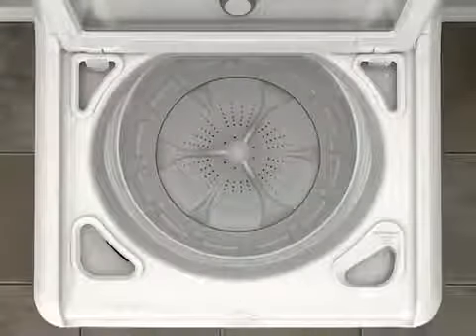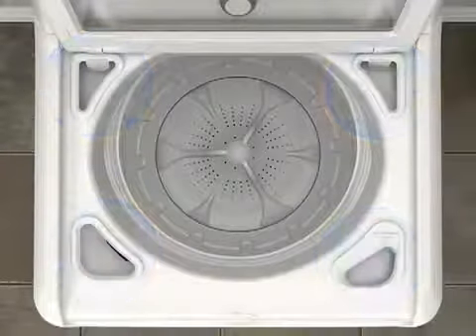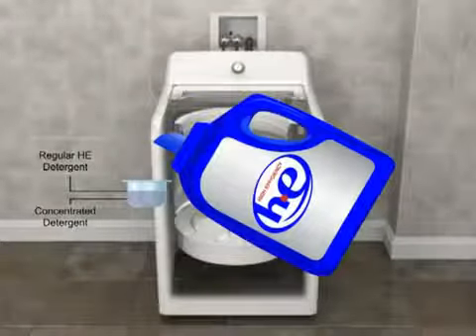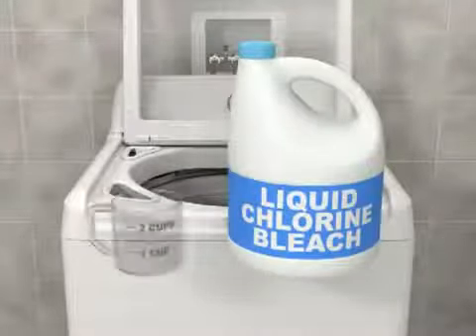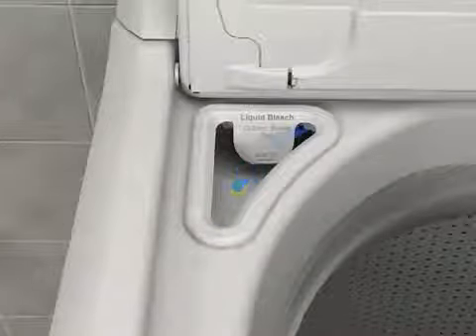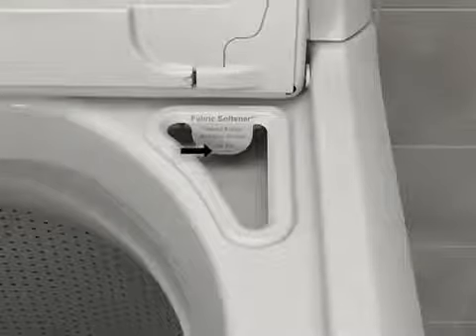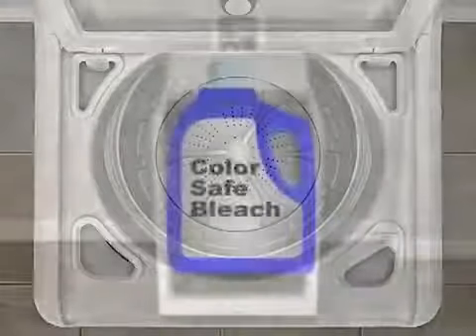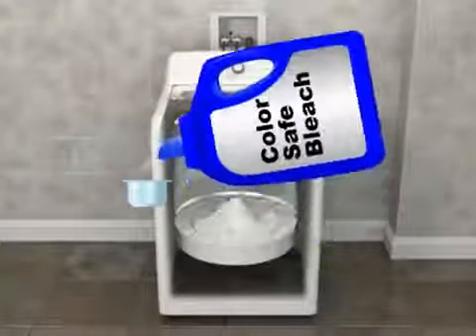How to use a HE washer